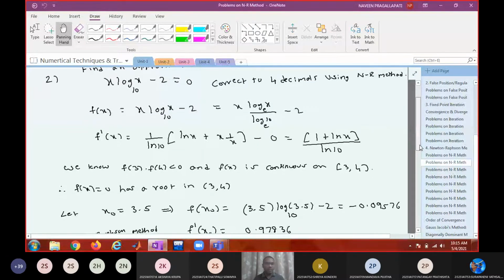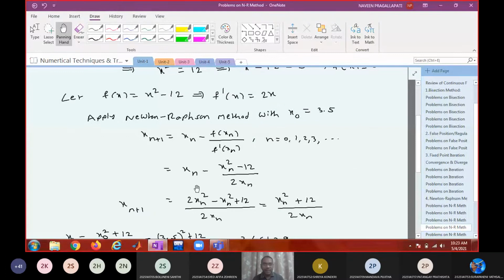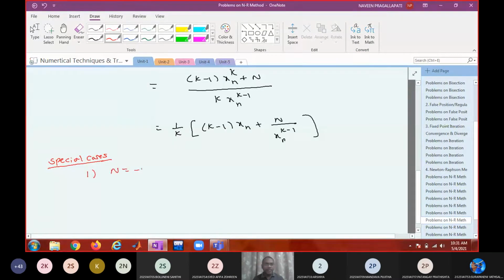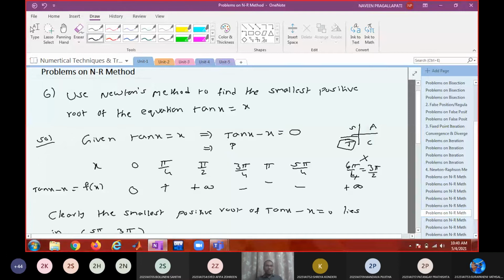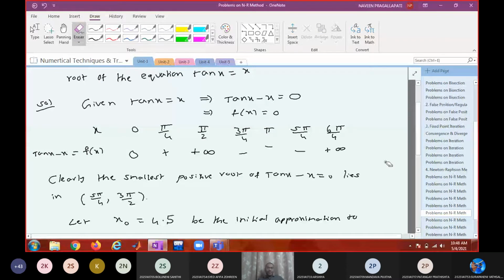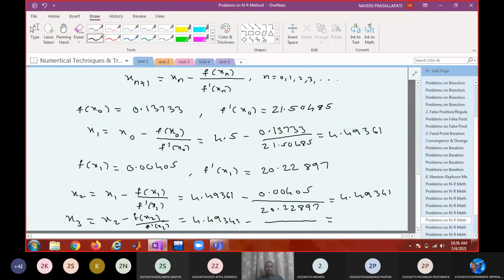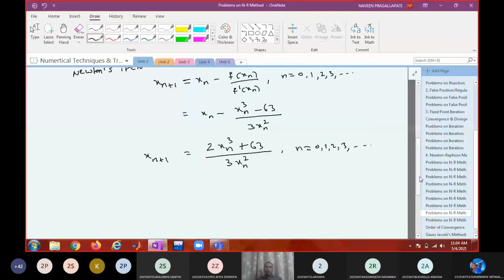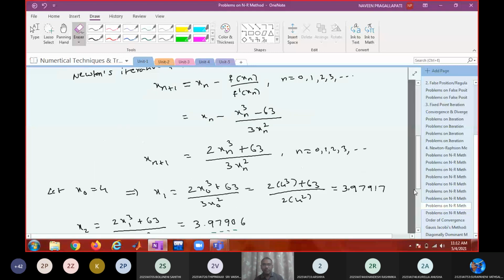Numerical Methods Lecture 11